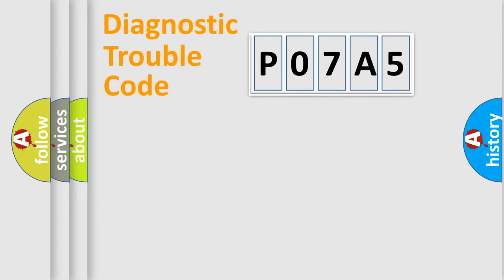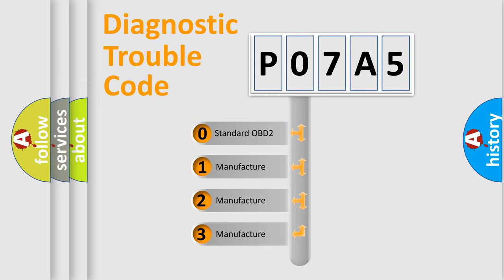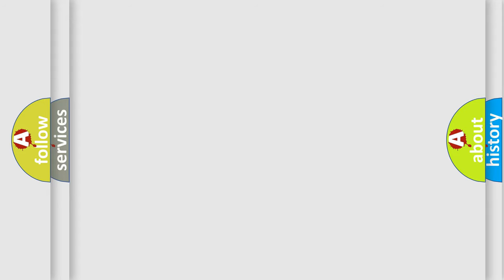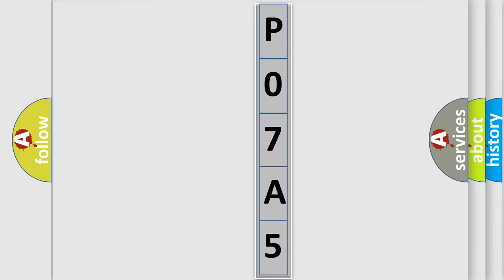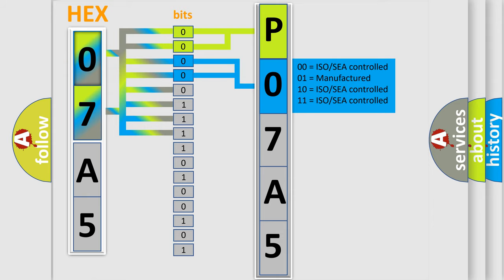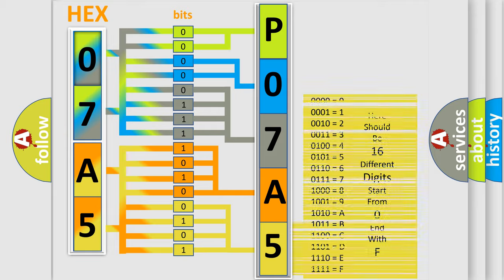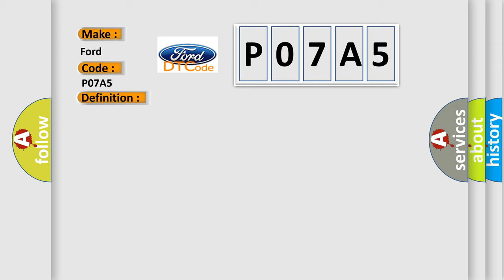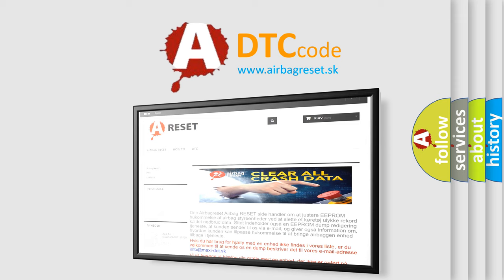DTC Ford P07A5 Short Explanation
Contents:
0:21 Basic DTC analysis according to OBD2 protocol standard.
1:48 Insight into programming
2:58 A diagnostically understandable description of the Diagnostic Trouble Code
3:05 Basic error definition

Make:
Ford
Code:
P07A5
Definition:
Right Front Low Tire Pressure Sensor
Description: